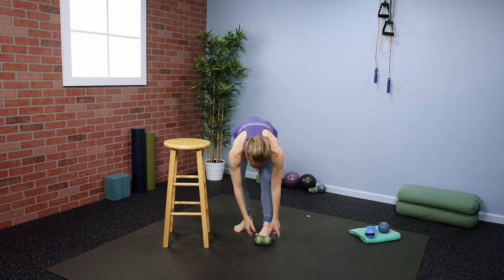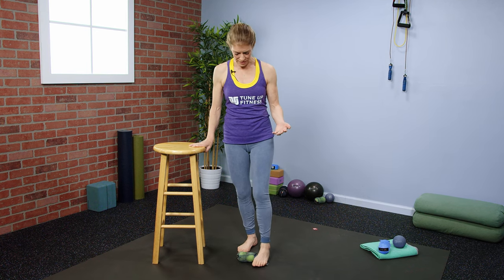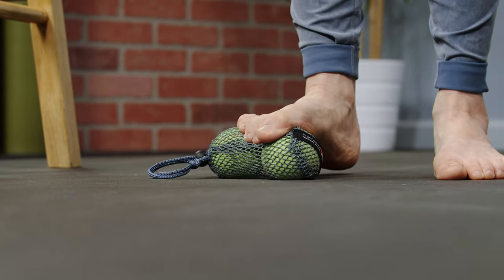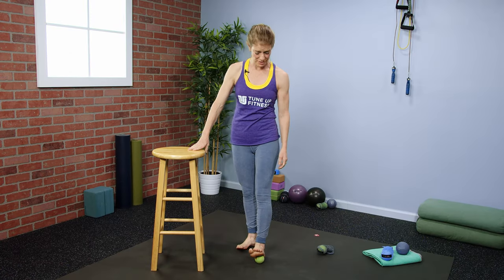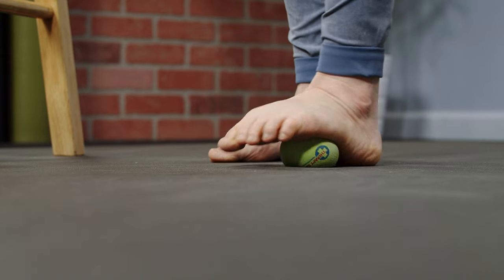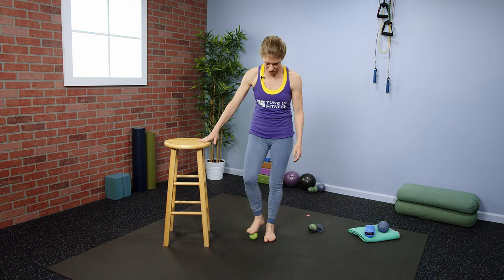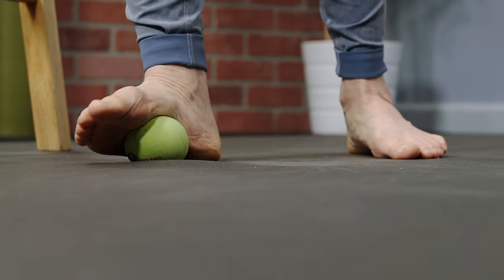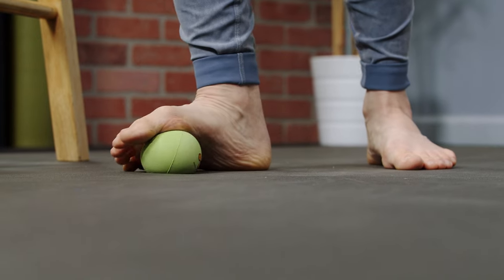Massage Ball Techniques for Feet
There are 26 bones and 33 joints in each of your feet! Your feet are your foundation. As with any structure, the base is the most important part. Take care of your feet because they literally take you everywhere, and “fascially speaking,” lead to literally every other area of your body. Rolling your feet impacts all body areas “above.”